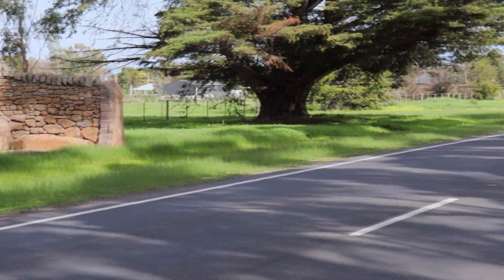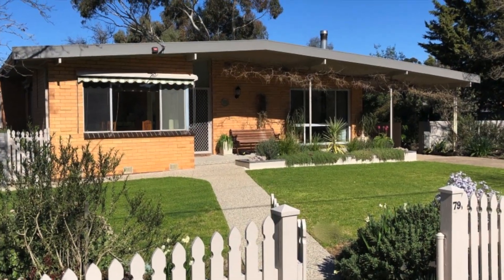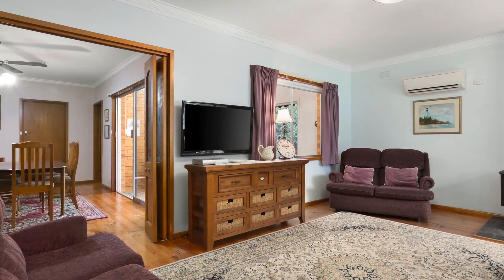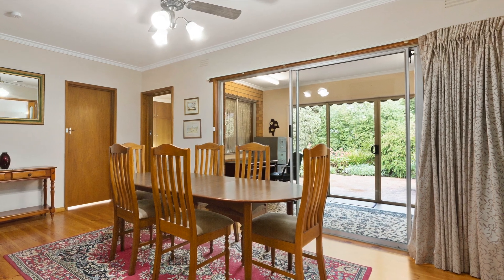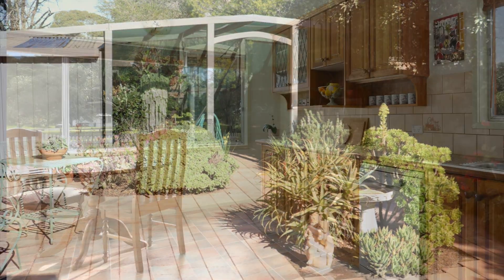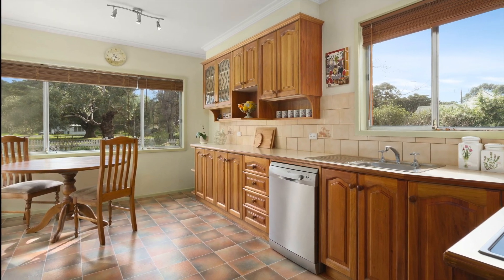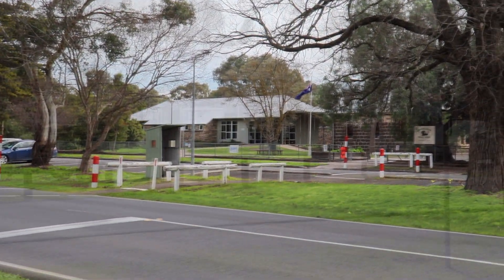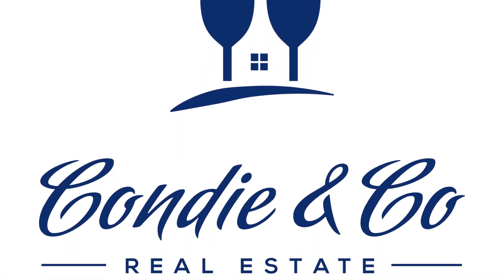79 High Street, Inverleigh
We're auctioning this lovely 3 bedroom family home on a large 1/2 acre allotment in the main street of Inverleigh on Saturday 14 September at 11.00am (unless sold prior)
For more details or to arrange an inspection, call Malcolm Condie on 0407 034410 or Simon Horne on 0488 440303